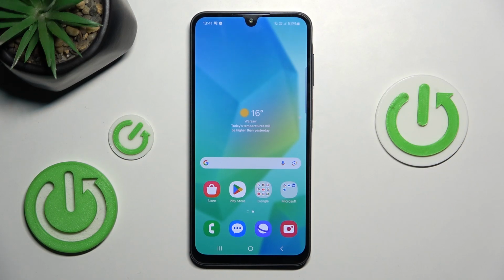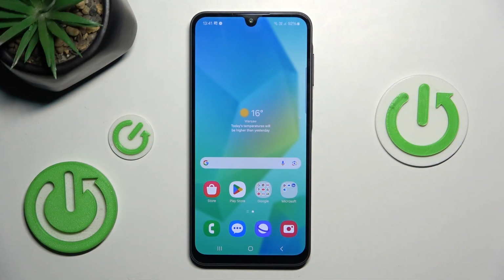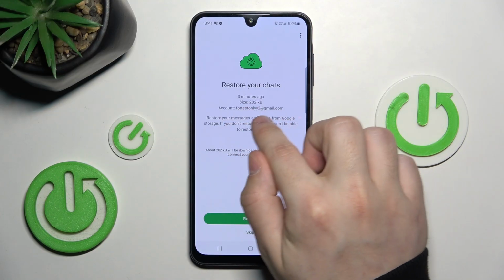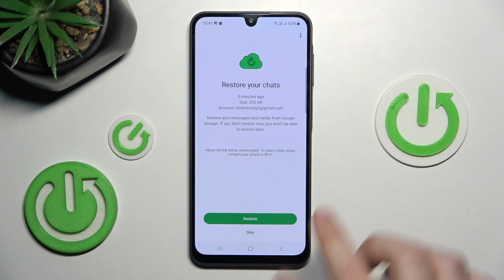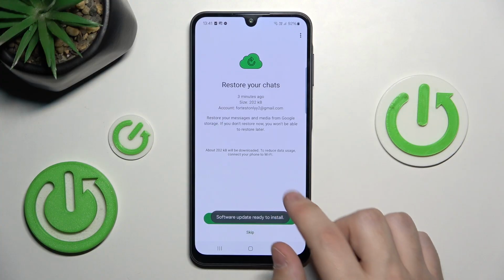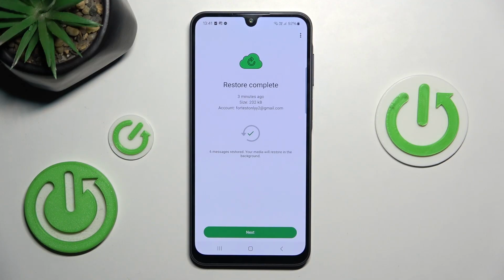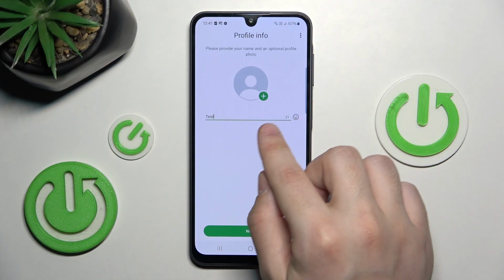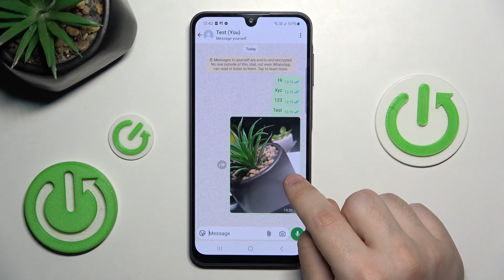How to Restore Whatsapp Backup on SAMSUNG Galaxy M16 5G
Restoring your WhatsApp backup on your SAMSUNG Galaxy M16 5G is easy and ensures that all your chat history, media, and settings are transferred seamlessly. Whether you’re switching devices or recovering from a reset, follow these simple steps to get your WhatsApp data back and continue chatting with ease.

How to Recover WhatsApp Chats on SAMSUNG Galaxy M16 5G?
How to Restore WhatsApp Data on SAMSUNG Galaxy M16 5G?
How to Restore WhatsApp Backup to SAMSUNG Galaxy M16 5G?
How to Retrieve WhatsApp Messages on SAMSUNG Galaxy M16 5G?